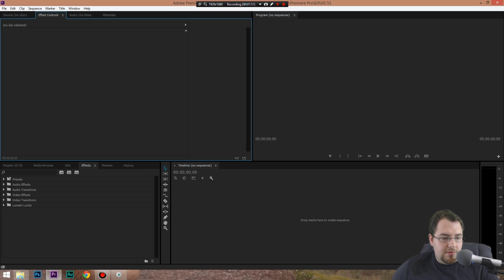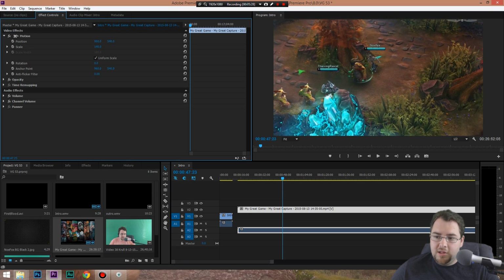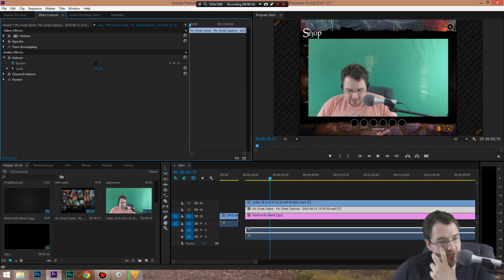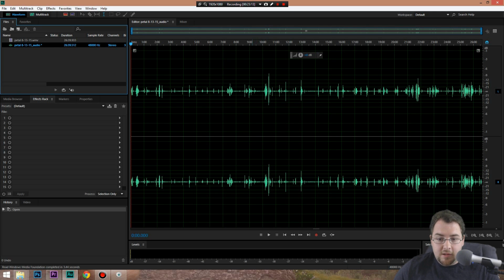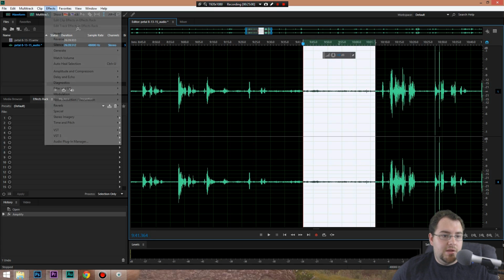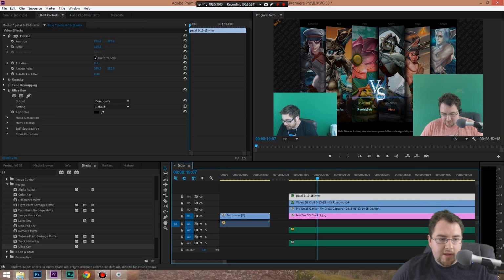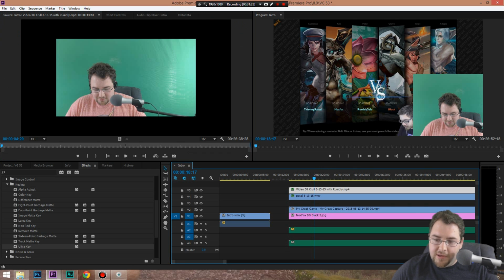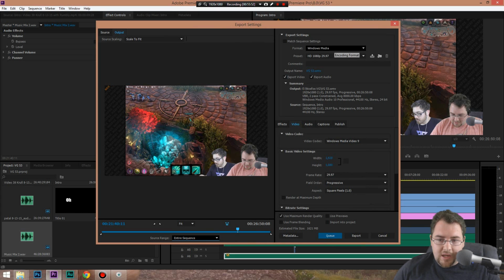How I Edit Vainglory Videos In Adobe Premiere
A close look at how I make my Vainglory videos. Sorry my cursor does not show up in the recording.